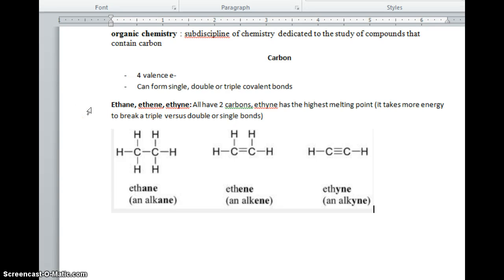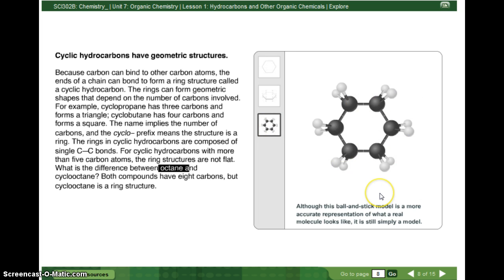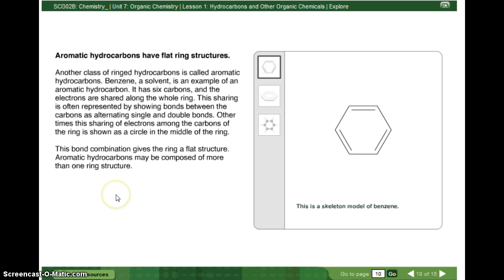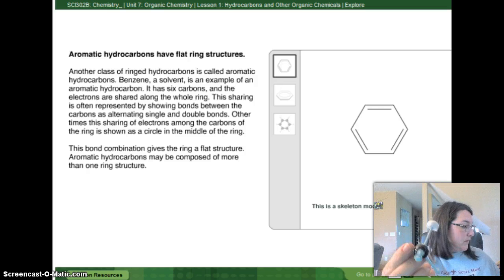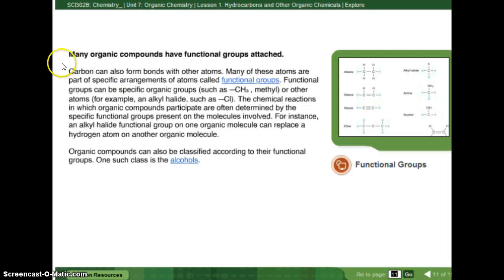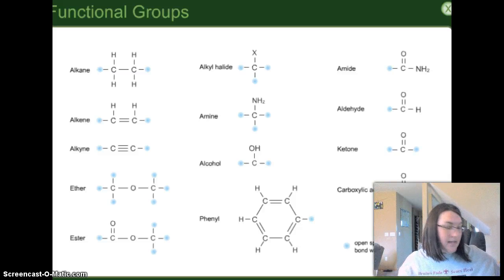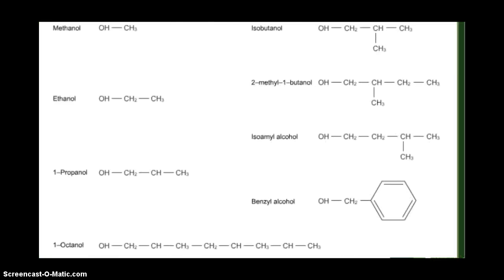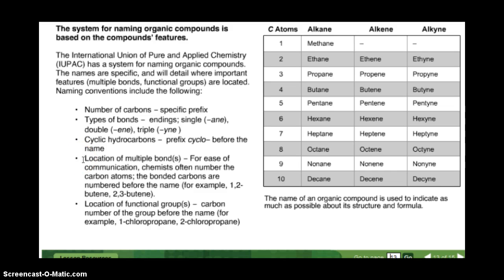Mrs. KJ Explains: Sem 2; 7.01 Part 2